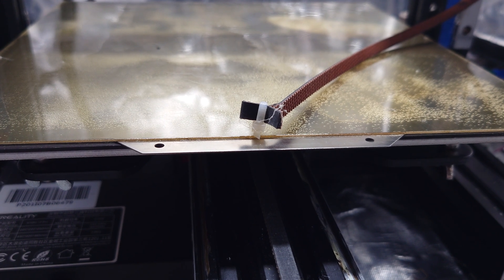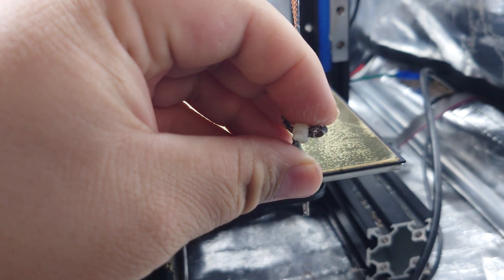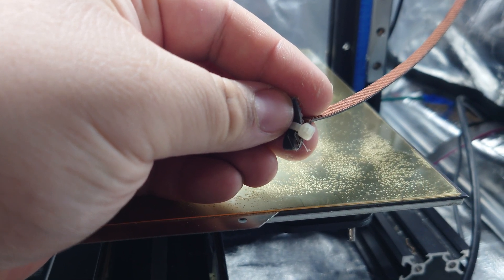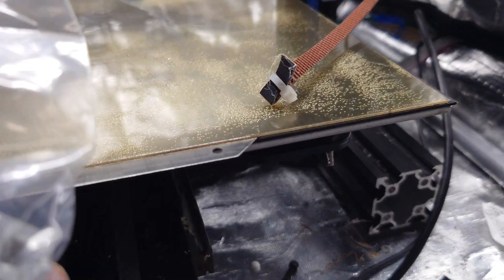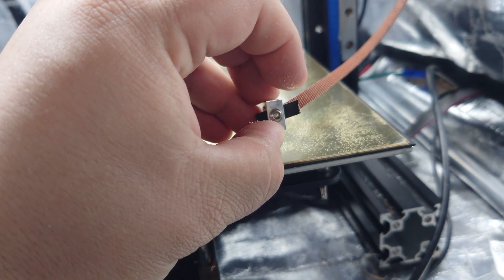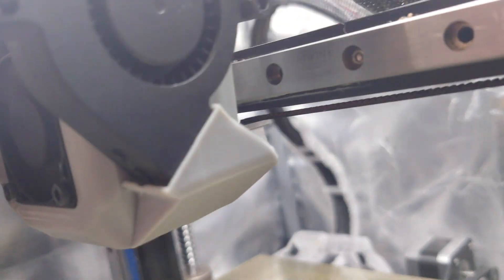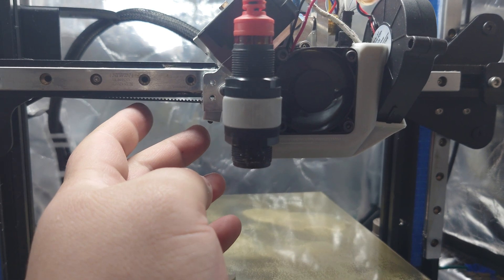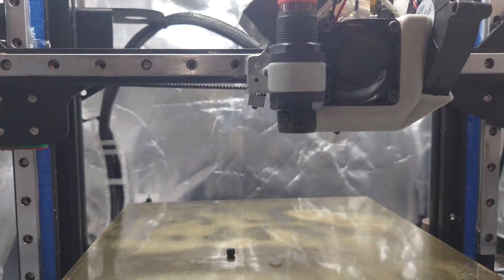My new favorite way to size custom 3D printer belts